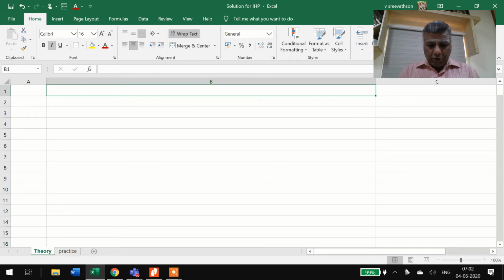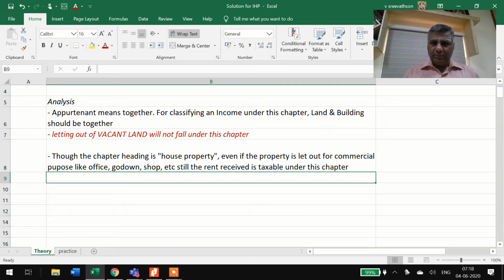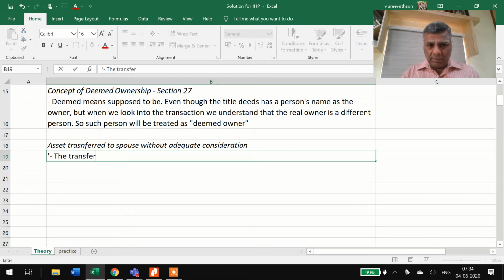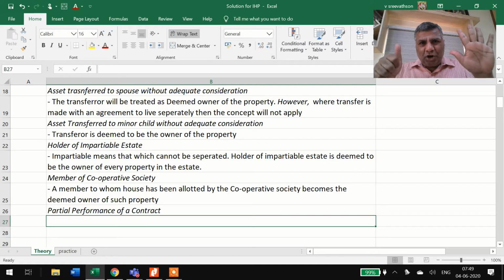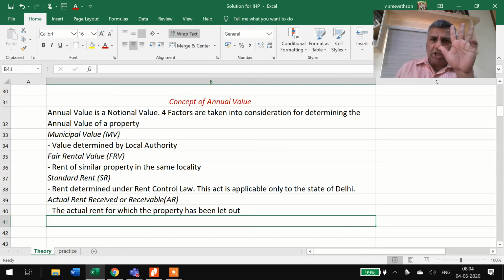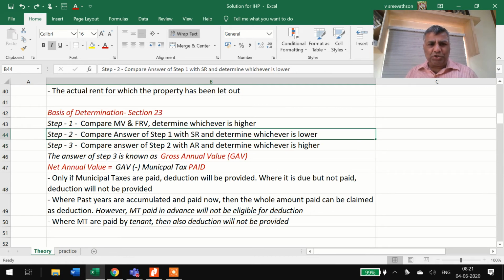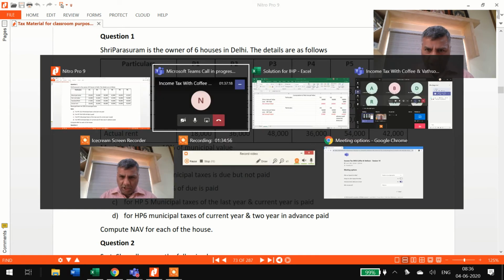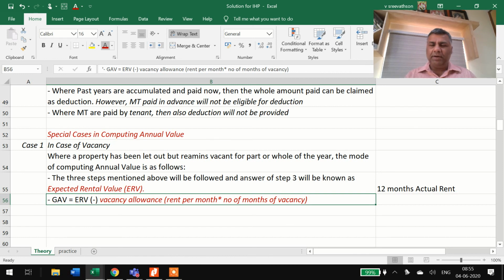Class 11 - Income From House Property - Introduction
Coverage -Introduction to House Property
Batch - November 2020